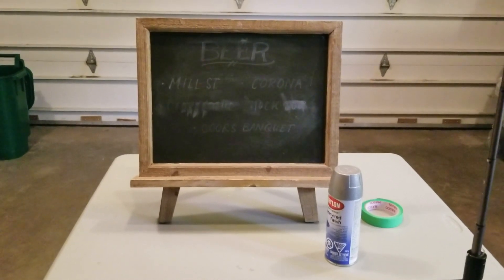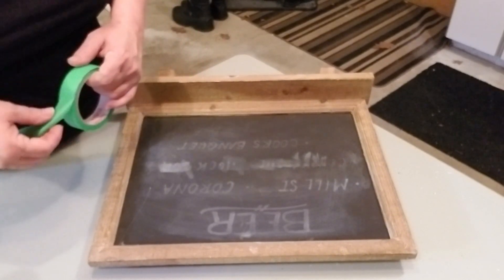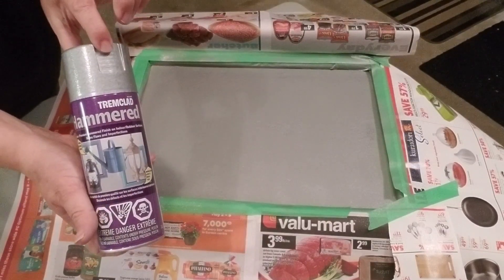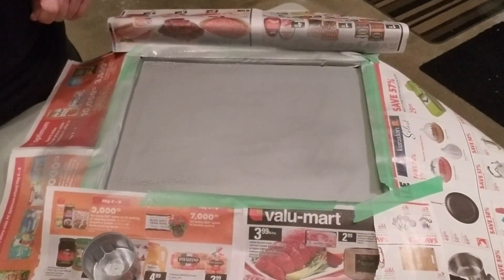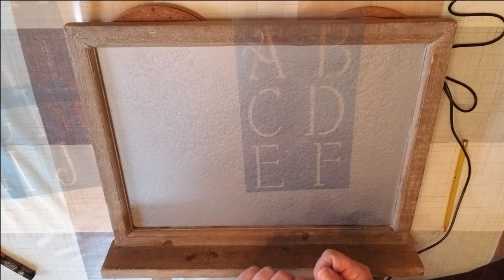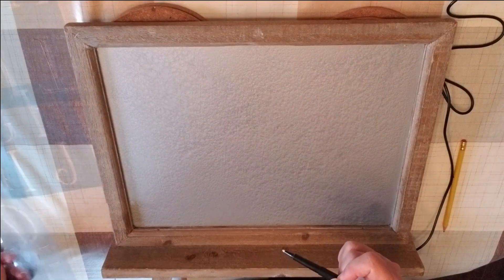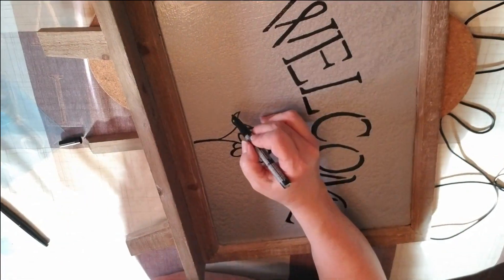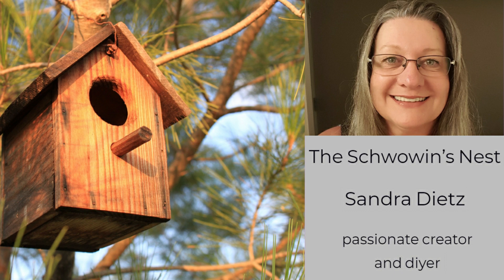Farmhouse Trash to Treasure #3/Thrift Makeover/Spring Front Porch Sign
Today's video is a trash to treasure/thrift makeover that I am going to use for decor on my front porch for spring, if the weather ever gets warm! Really easy to do, hope you get some inspiration and enjoy the video.

My Etsy Shop – Farmhouse and Coastal Home Décor Items and Vintage Shop